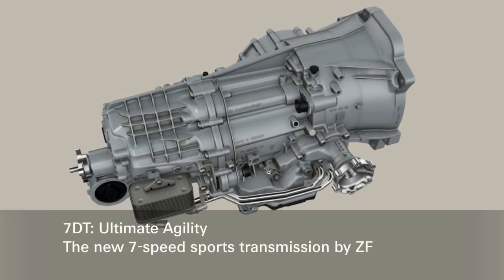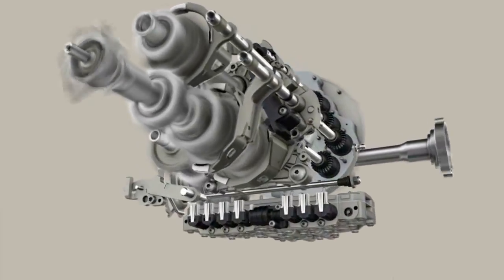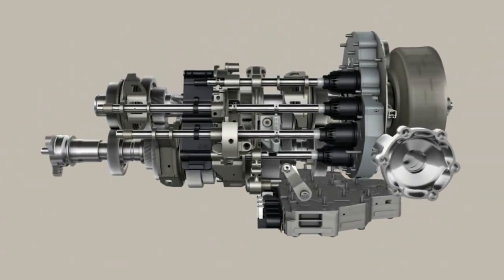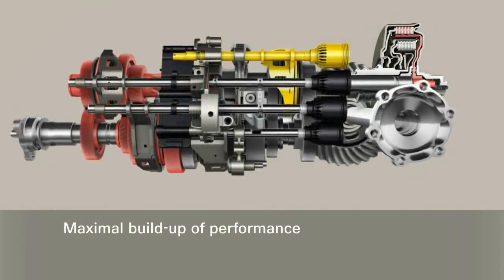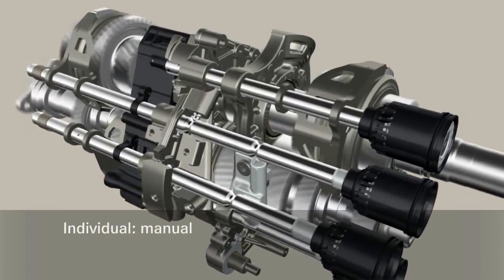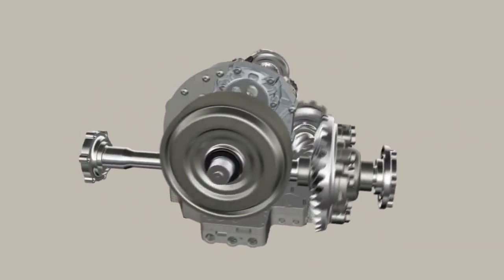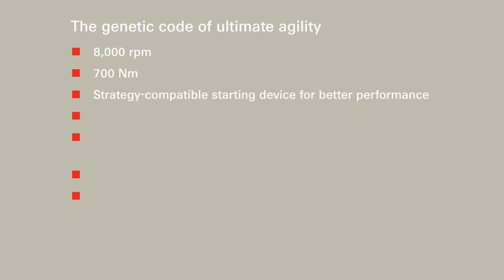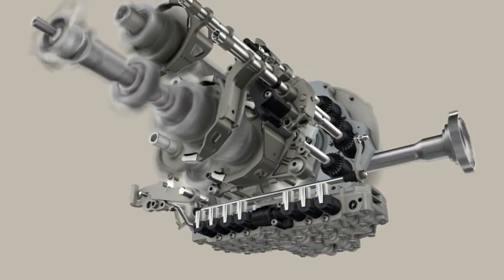A ZF hétsebességes duplakuplungos váltója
-- a filmen is látszik, hogy ez a váltó hosszmotoros első- és összkerék-hajtású autókhoz készült.

-- seven speed dual clutch transmission for front wheel drive or awd vehicles with longitudinal front mounted engine.